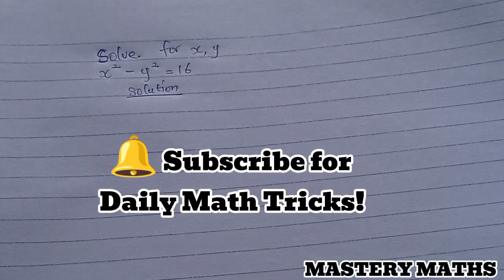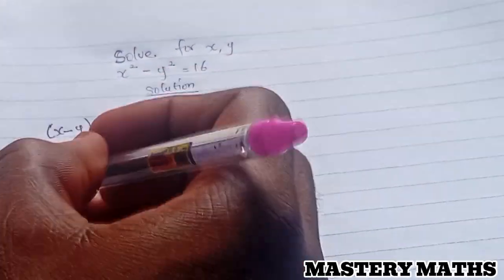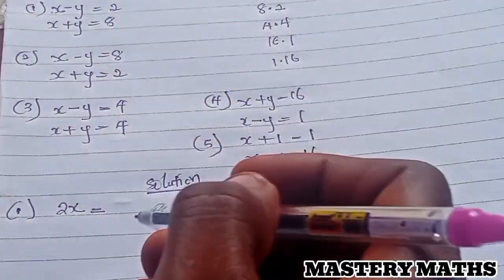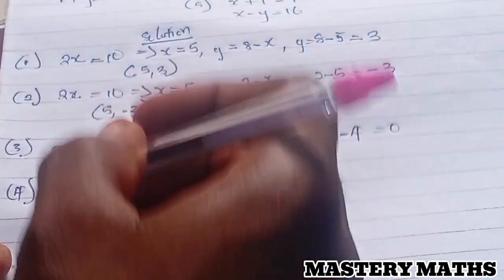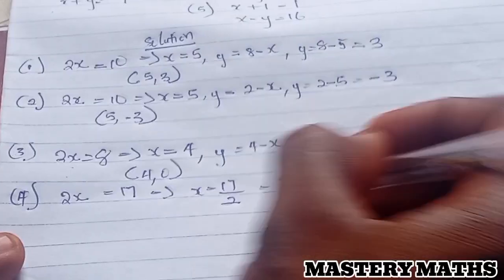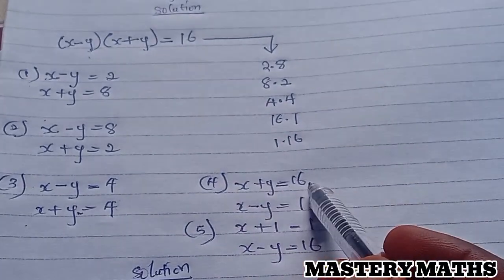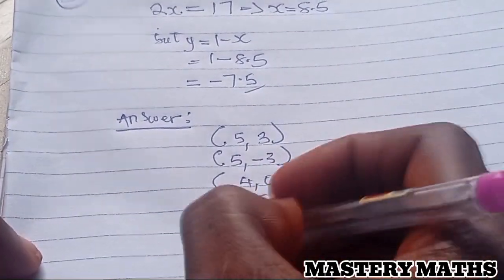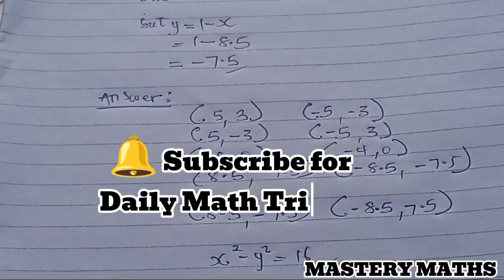99% FAIL This Algebra Question! | Can You Find x and y?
99% FAIL This Algebra Question! | Can You Find x and y?

Can you solve this algebra challenge?  In this quick maths video, test your skills with a

problem involving the difference of two squares.

 Pause the video and try to find the values of x and y before watching the solution!

Perfect for students studying:

✅ Cambridge Mathematics

✅ GCSE Mathematics

✅ IGCSE Mathematics

✅ SAT Mathematics

✅ IB Mathematics

💬 Comment your answer below and challenge your friends!

surds, geometry, and brain maths.

Note: If the question only gives x^2 -y^2 = 16, there isn't a unique pair of values for x and y ;

the video should include another condition if you want one definite answer.